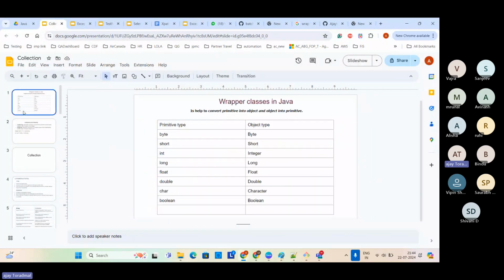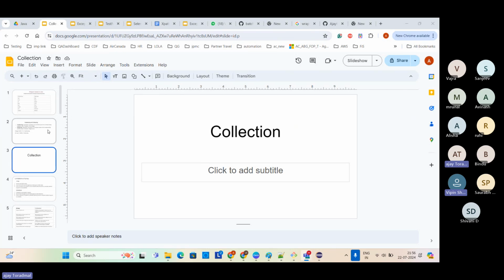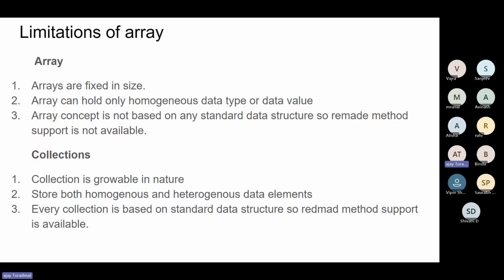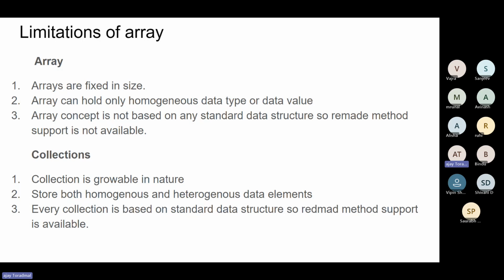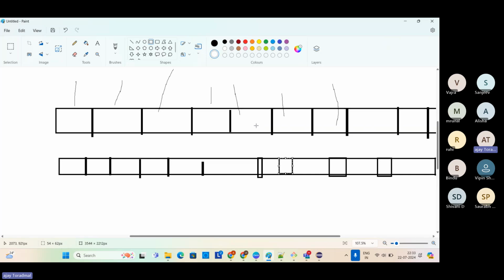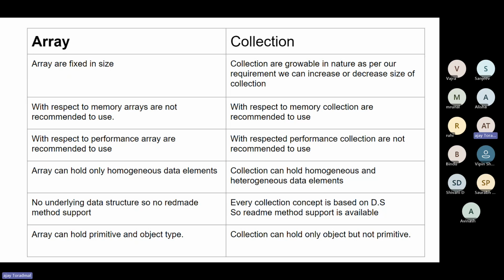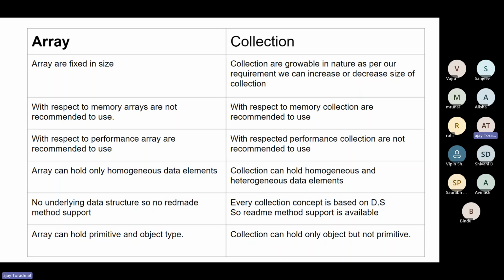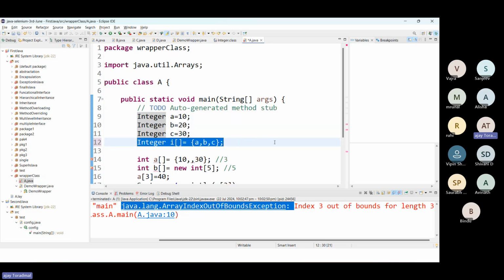Session-32 Collection in java/ array and Collection difference